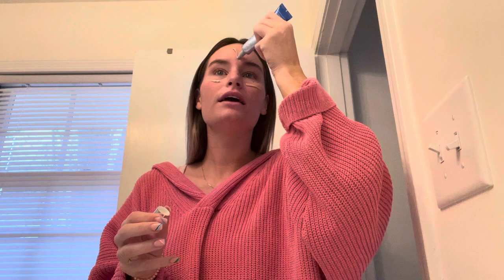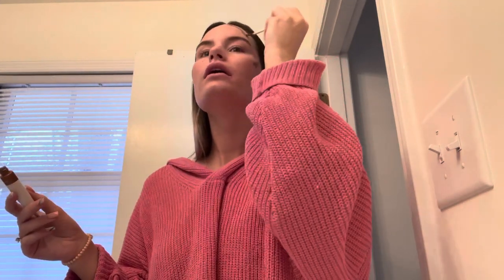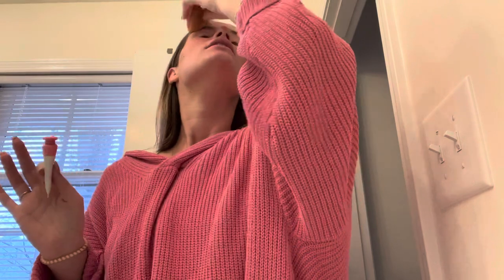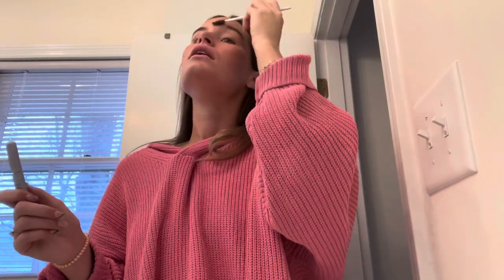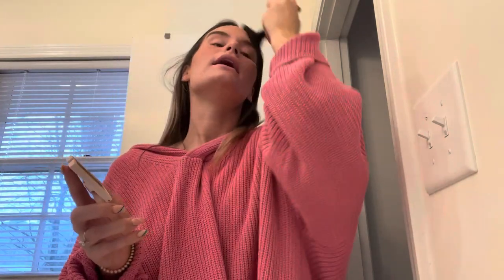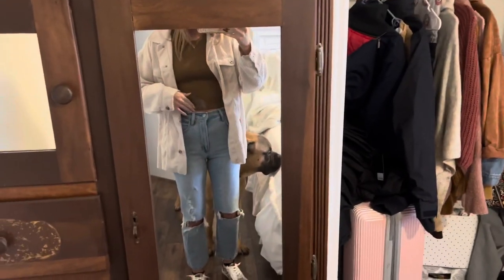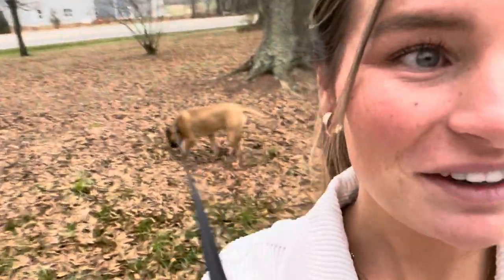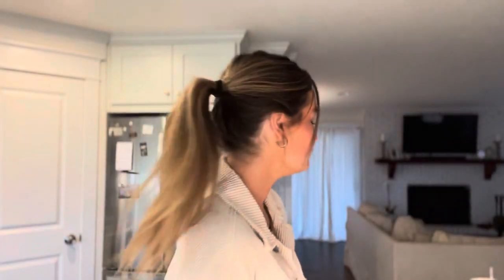get ready with me for church! ⛪️